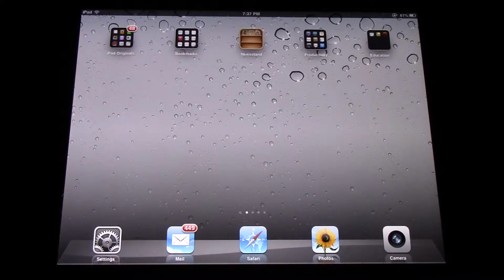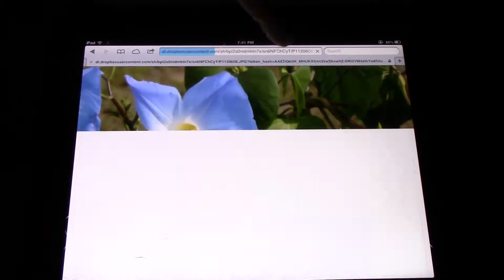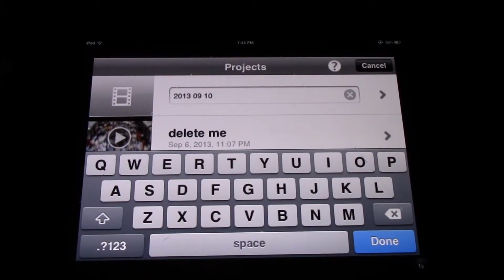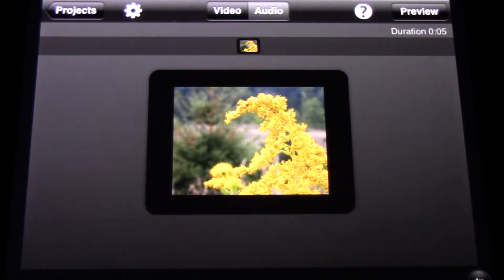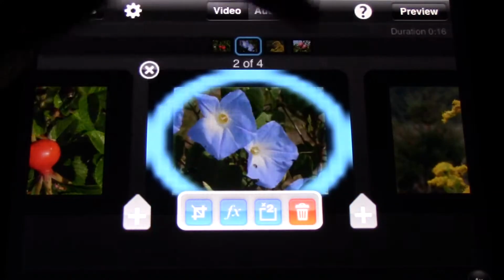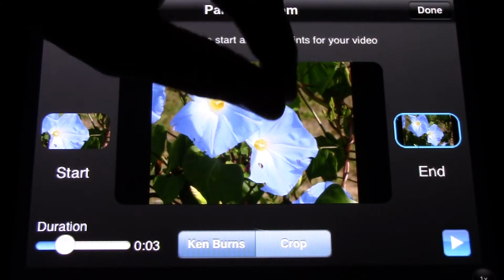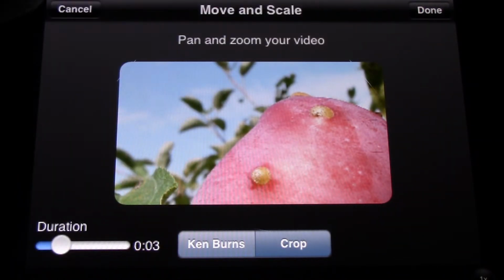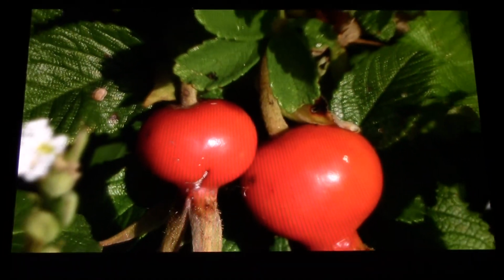Tutorial - Video Editing Basics on iPad using Slice - Part 2 of 4 - Photos